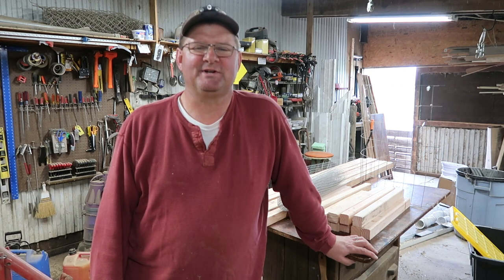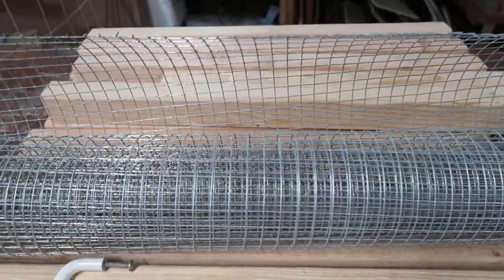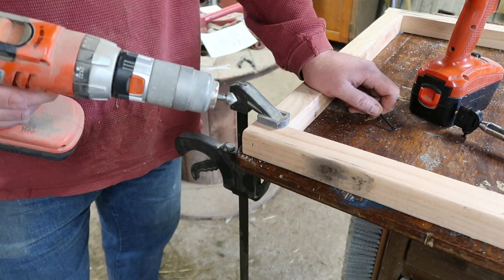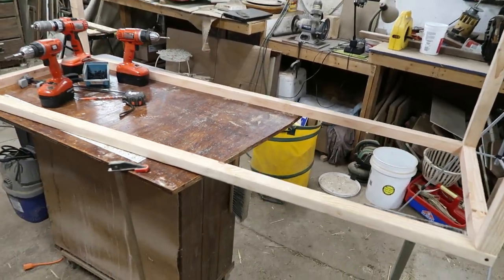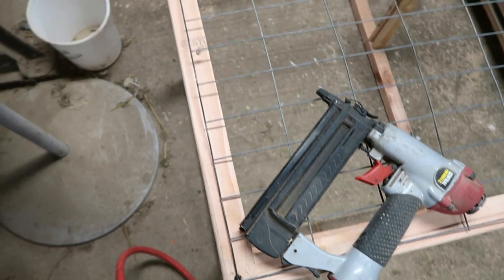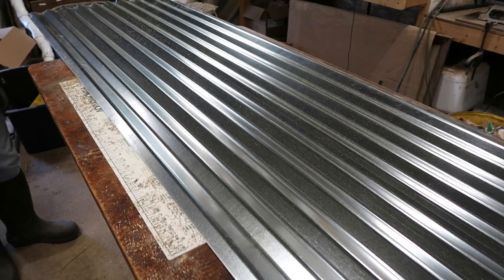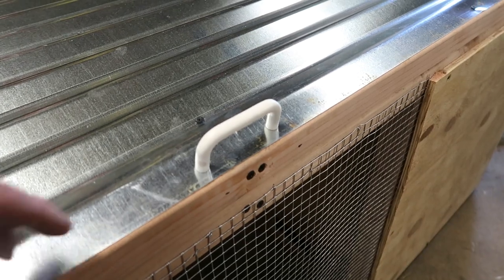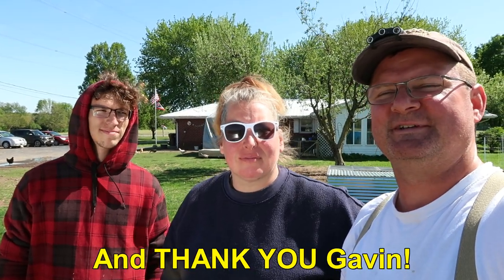Building a Rabbit Tractor for about $75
We like this design so much that we've built five of them!  This outdoor rabbit pen is 6'x2', which makes it light enough to move around the yard.  The wire bottom lets rabbits eat grass, while preventing them from digging out.  And the removable divider easily turns it into a chicken pen for broody hens and chicks.

The price for all new materials is about $75 or less.  It takes about a day for us to build one and it's very sturdy.  Below is the material list.  If you build one, let us know how it turned out.

Rabbit Tractor

Material                                        Qty        Ea         Total
2x4 Studs                                 4      $3.50  $14.00
Plywood 4'x4', 3/8"                  1      $8.00    $8.00
1/2" Hardware Cloth, 24" wide 10      $1.25  $12.50
2"x4" Welded Wire, 2' x 5'10"  1      $5.00    $5.00
Corrugated Steel, 2'x6'          1    $20.00  $20.00
Hinges                                          2       $2.50    $5.00
Handle                                          1       $2.00    $2.00
Jack Chain, 3 ft                          3       $1.00    $3.00
Screws, 2.5"                                 75      $0.05    $3.75
Staples                                           1      $1.75    $1.75

TOTAL                                                           $75.00